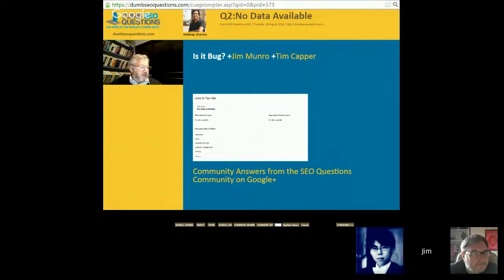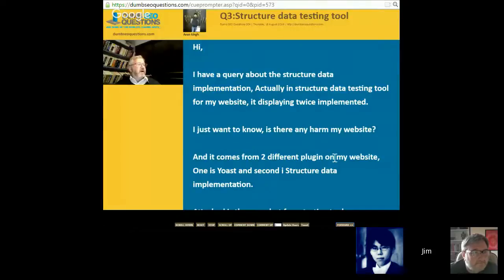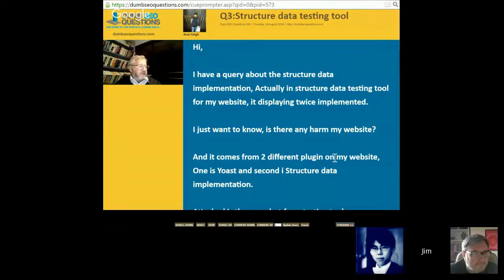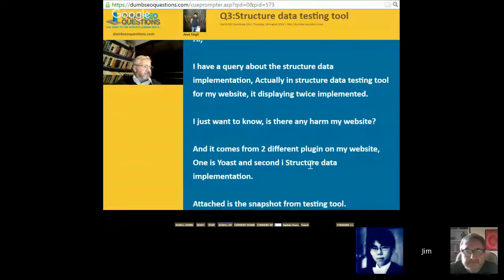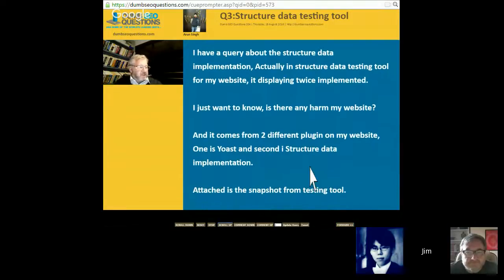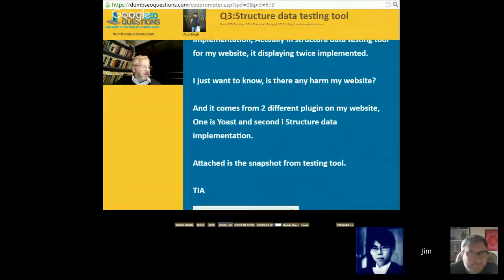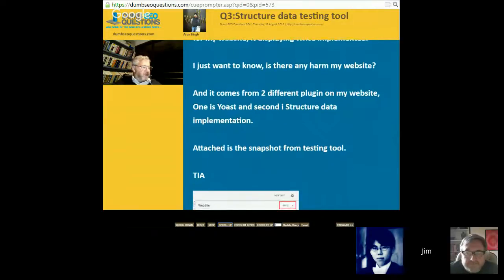Dumb SEO Questions 204.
We meet every Thursday to answer the SEO Questions asked on the SEO Questions community on G+. You are welcome to post your own questions and/or join our DSQ Panel to discuss your issue live on air.

Cuetimes below. Read more and comment on individual questions

Weekly SEO News Roundup